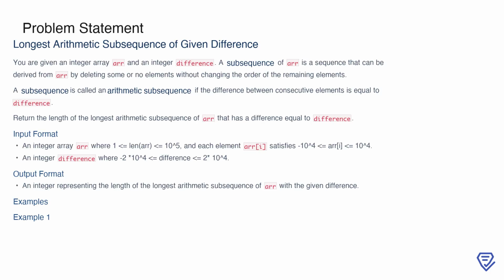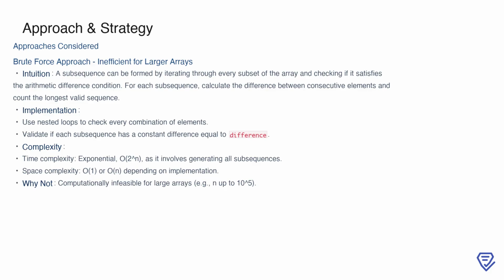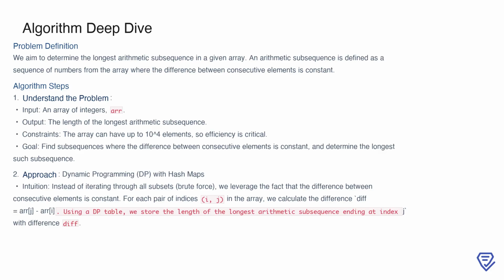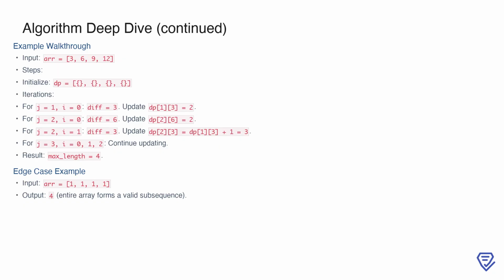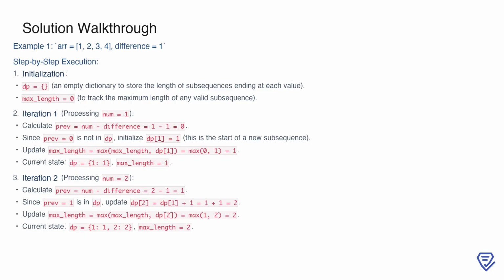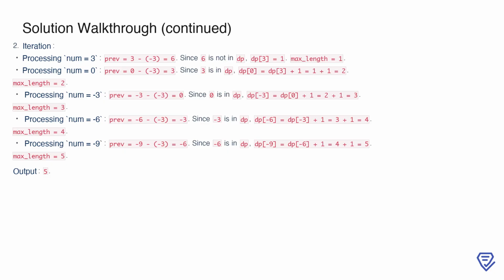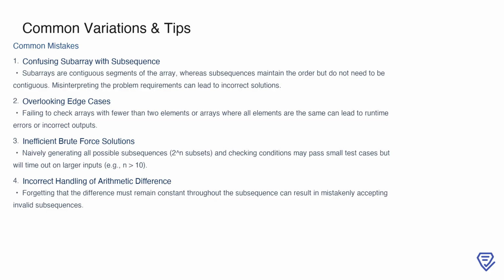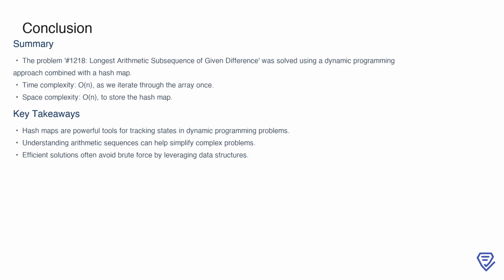LeetCode 1218: Longest Arithmetic Subsequence of Given Difference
Difficulty: Medium

📚 Topics: Array, Binary Search, Dynamic Programming, Greedy, Hash Table

⏱️ Timestamps:
00:00 - LeetCode 1218: Longest Arithmetic Subsequence of Given Difference
00:21 - Problem Statement
01:33 - Problem Statement (continued)
02:27 - Problem Statement (continued)
03:12 - Problem Statement (continued)
04:05 - Approach & Strategy
05:05 - Approach & Strategy (continued)
05:59 - Approach & Strategy (continued)
07:07 - Approach & Strategy (continued)
08:00 - Approach & Strategy (continued)
08:46 - Algorithm Deep Dive
09:34 - Algorithm Deep Dive (continued)
10:54 - Algorithm Deep Dive (continued)
11:51 - Algorithm Deep Dive (continued)
12:43 - Algorithm Deep Dive (continued)
13:54 - Python Implementation
16:14 - Java Implementation
16:52 - Solution Walkthrough
18:00 - Solution Walkthrough (continued)
18:56 - Solution Walkthrough (continued)
20:27 - Solution Walkthrough (continued)
21:27 - Solution Walkthrough (continued)
23:14 - Time & Space Complexity
24:05 - Time & Space Complexity (continued)
24:50 - Time & Space Complexity (continued)
25:37 - Time & Space Complexity (continued)
26:30 - Common Variations & Tips
27:33 - Common Variations & Tips (continued)
28:42 - Common Variations & Tips (continued)
29:33 - Common Variations & Tips (continued)
30:42 - Conclusion
31:04 - Thank You!